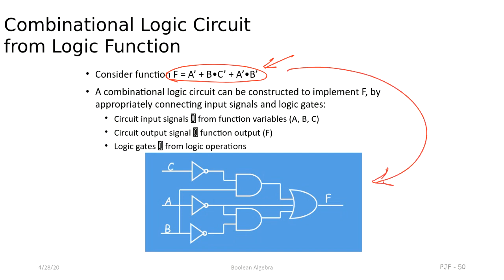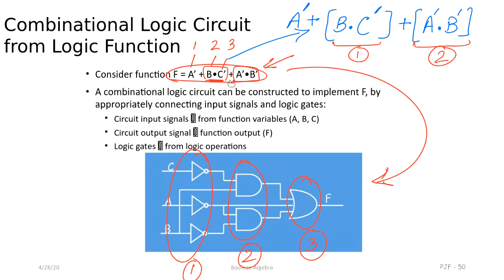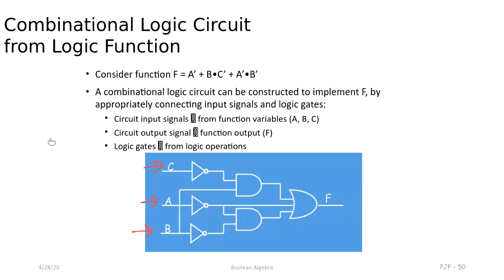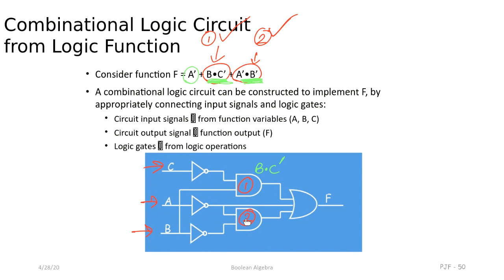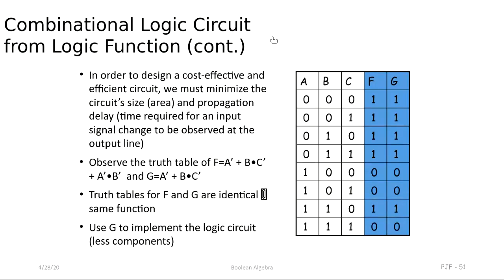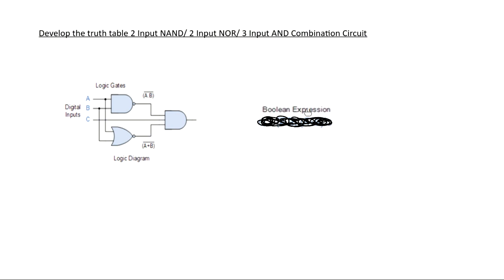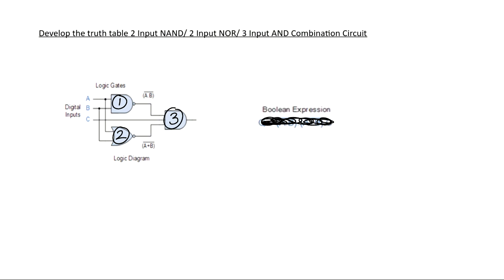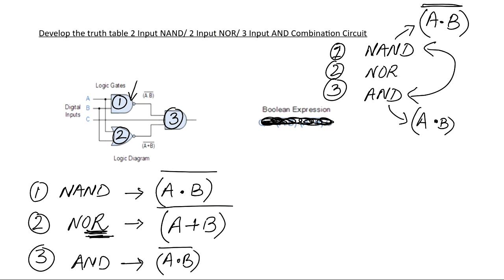Developing Boolean Expression and Logic Circuits from each other